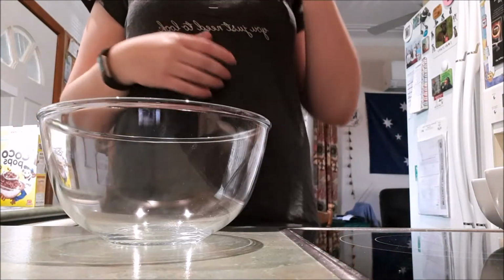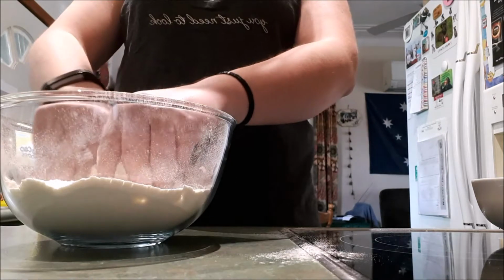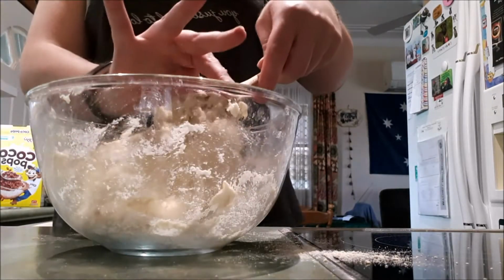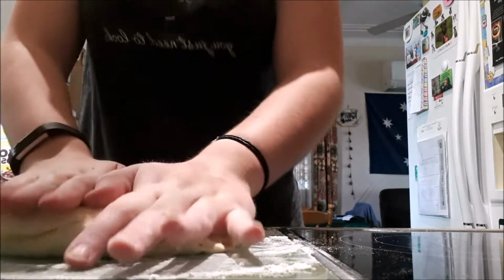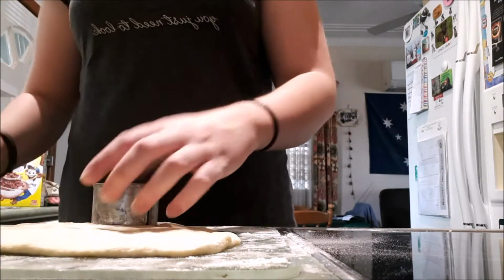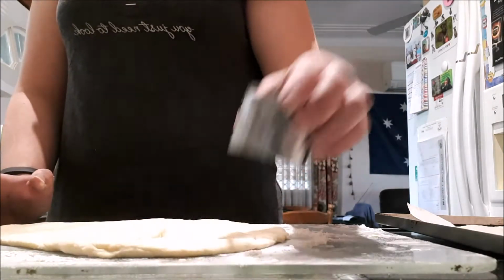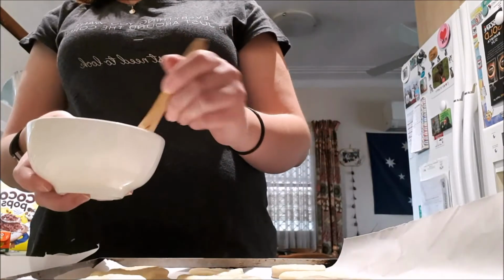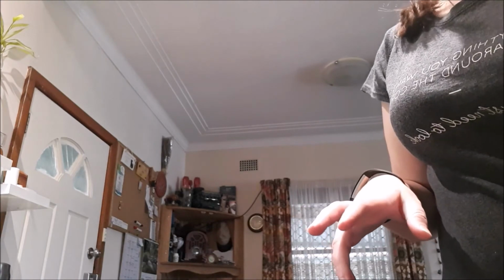How To Make Scones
An instructional video on how to make scones using a recipe from the commonsense cookery book. Enjoy!